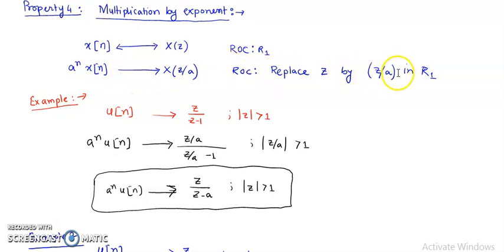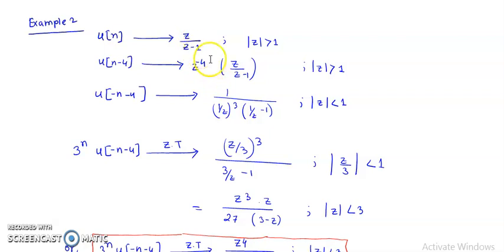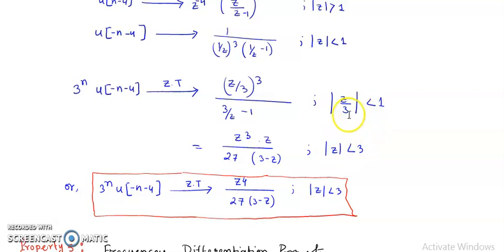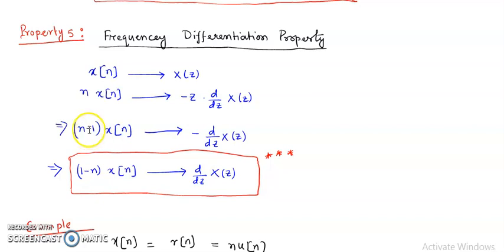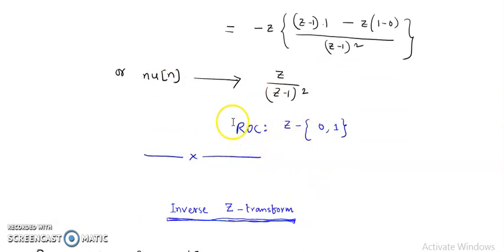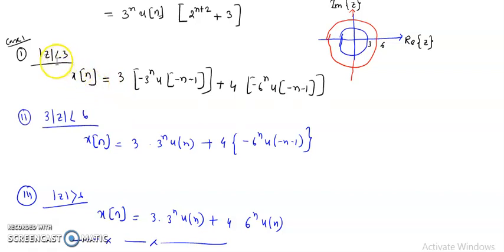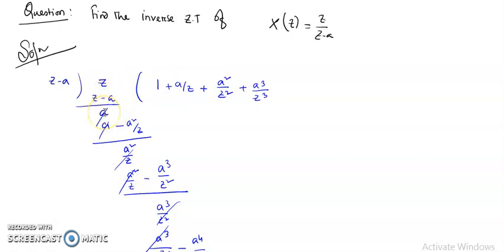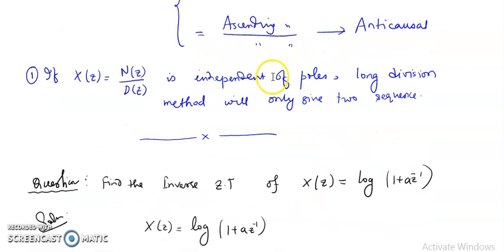Z-transform properties (part-2)